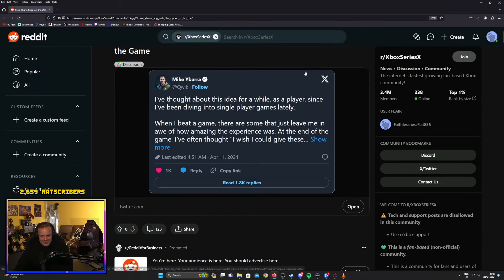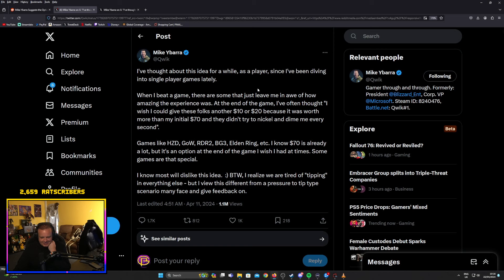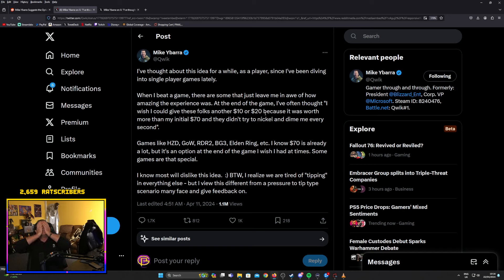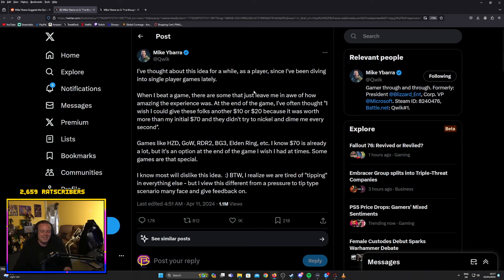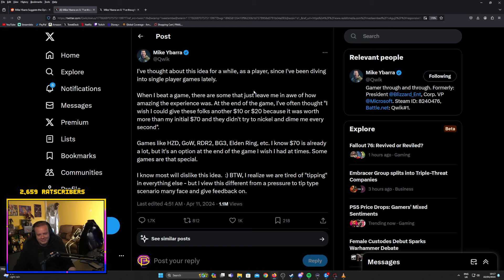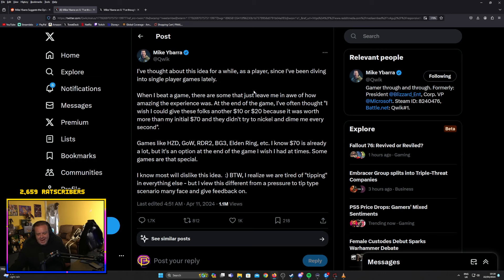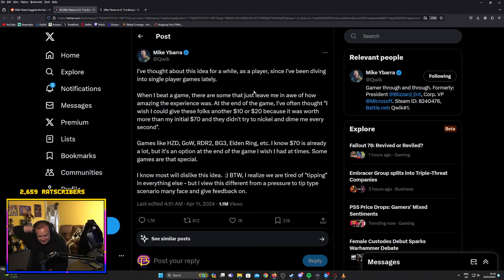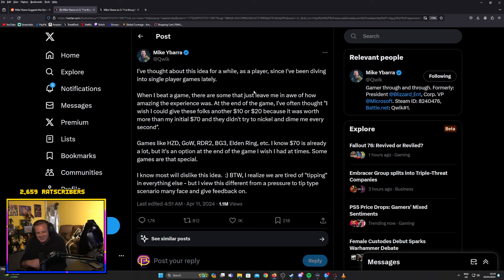Mike Ybarra Wants us to TIP Game Developers?! - Preach Reacts